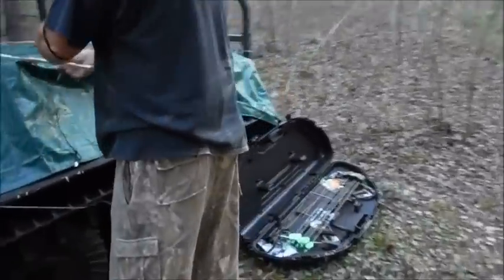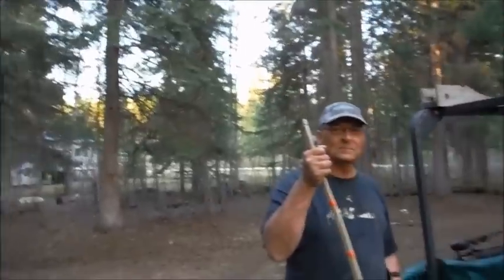Stringing And Testing Homemade Longbows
My father crafted 2 homemade bows strung with paracord so we decided to try them out